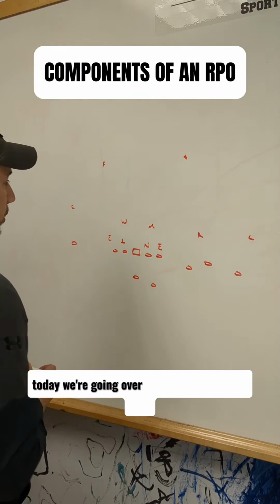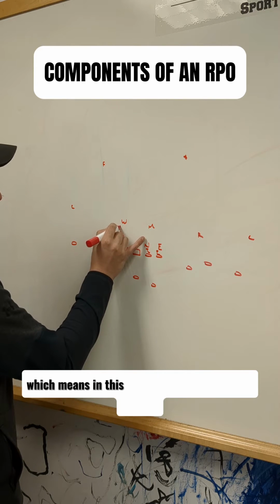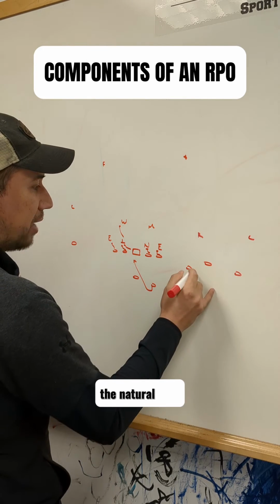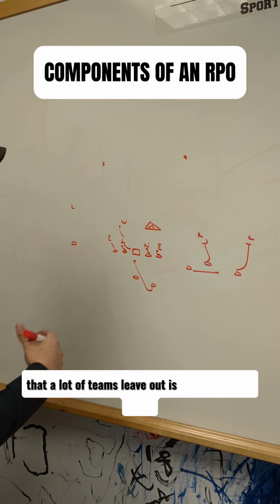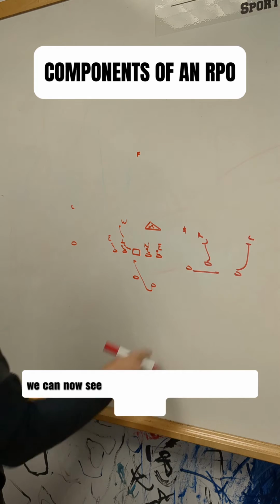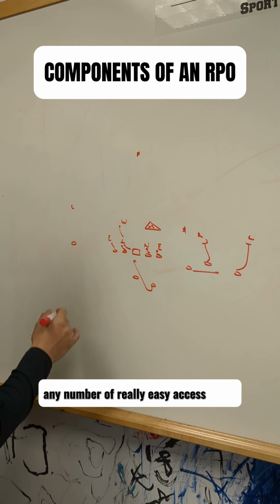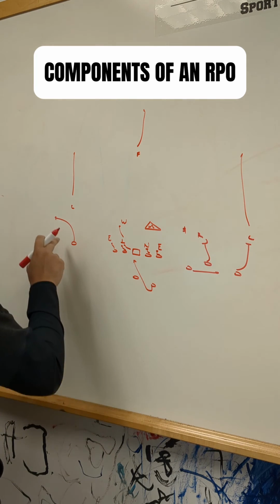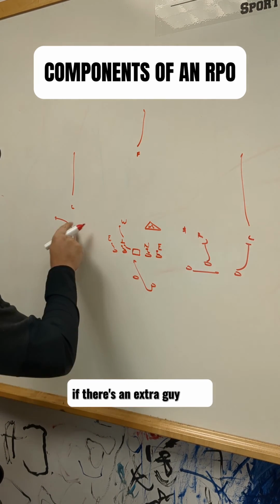Components Of An RPO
RPO 101.